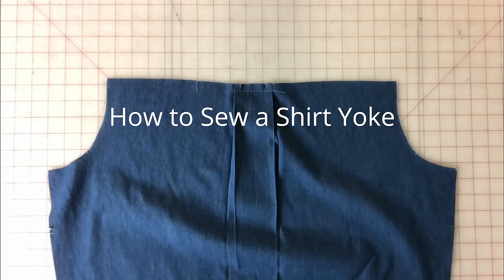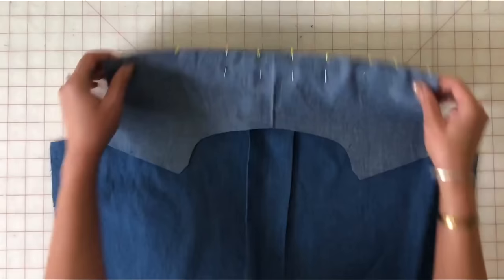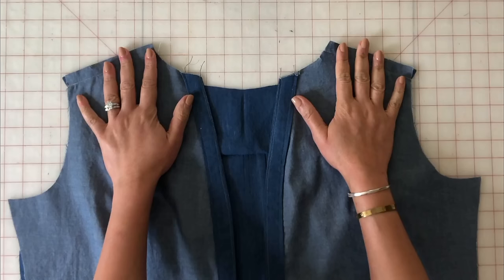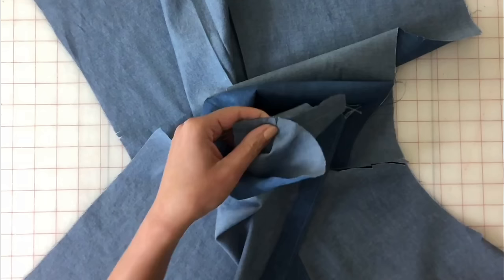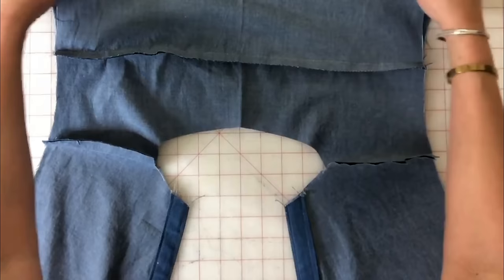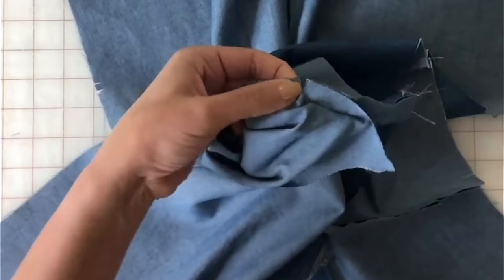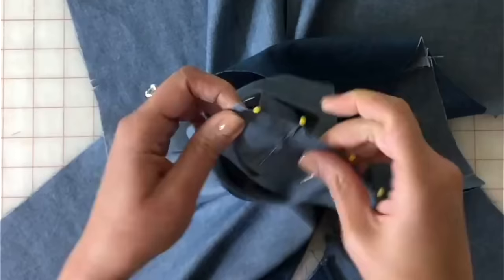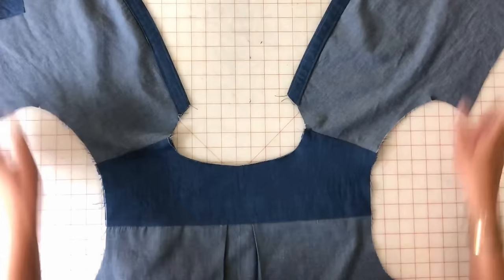How to Sew a Shirt Yoke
Does your button down shirt have a yoke? Learn how to machine-sew a yoke without any hand stitching or using the "burrito method", to create a beautifully tailored shirt.